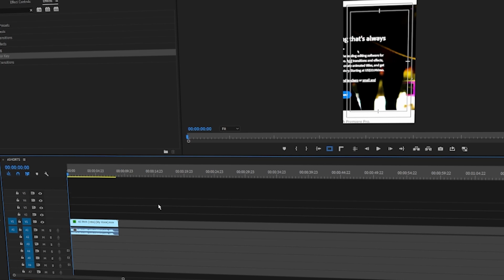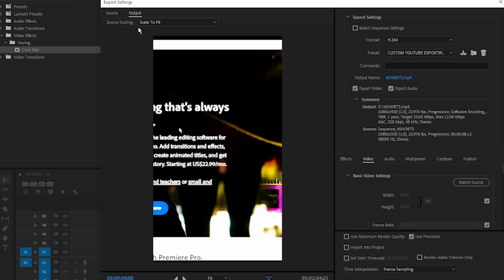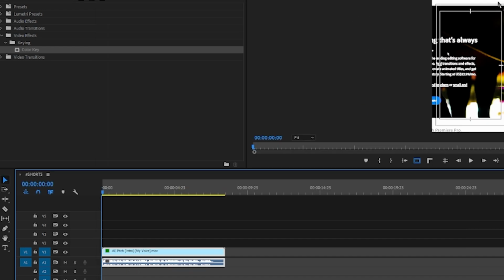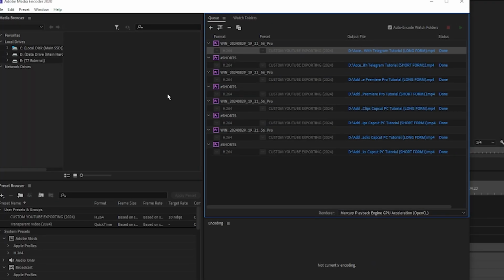How To Fix Export Panel Doesn't Appear In Premiere Pro (Step by Step Guide – Full Tutorial)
In todays tutorial I will show you how to get the export panel in premiere pro or get getting restoring the export icon panel option in online video editor editing software program adobe premiere pro cc for windows mac laptop computer pc online completely for free